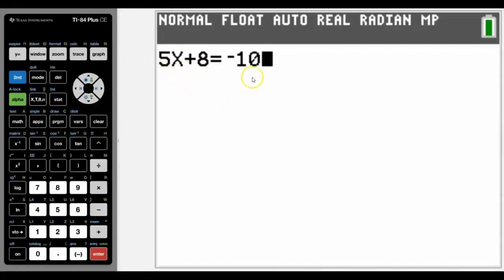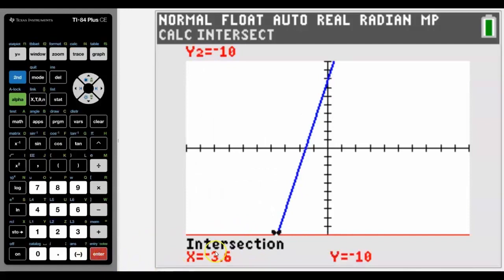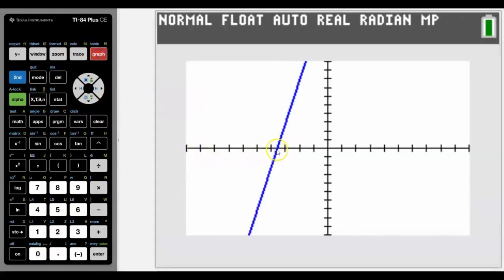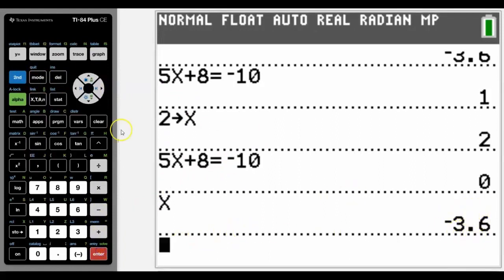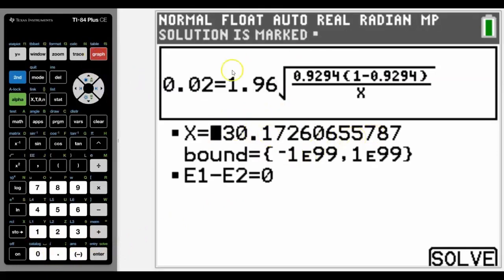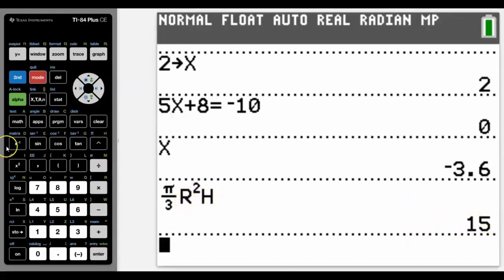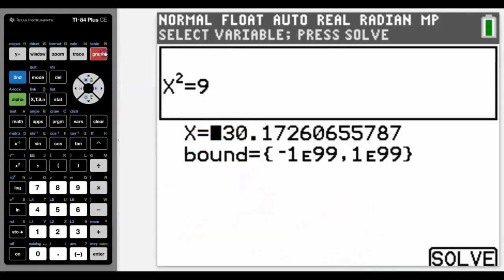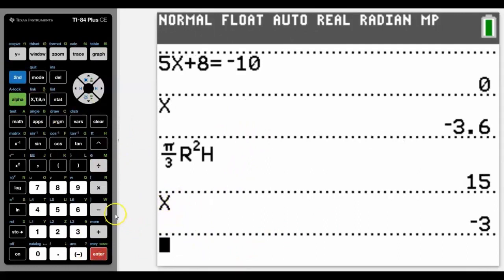Solving Equations on the TI-84 Plus CE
Check out how to solve equations from the Home screen on the TI-84 Plus CE graphing calculator.

In this video, you will:
• Solve equations using the Numeric Solver in the Math menu.
• Learn what happens when equations have two or more variables.
• Learn about multiple solutions.

Chapters
00:00 Intro
00:10 Using Graph to Solve an Equation on the TI-84 Plus CE
01:58 Using Numeric Solver to Solve Equations on the TI-84 Plus CE
02:54 Non-real Answers Explained on the on the TI-84 Plus CE
04:24 Finding Multiple Solutions on the TI-84 Plus CE